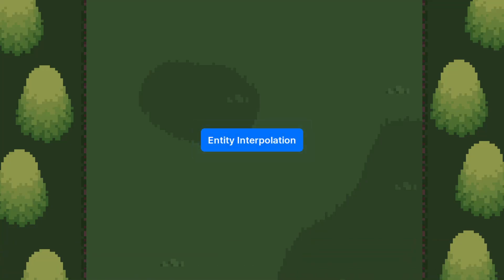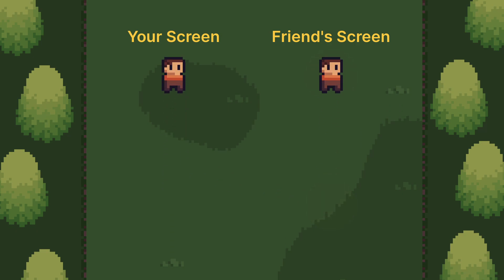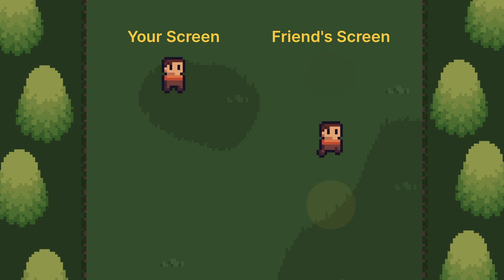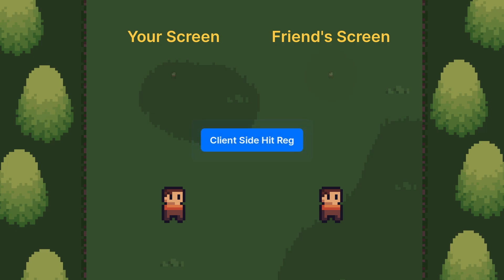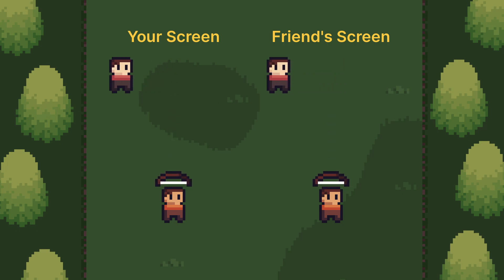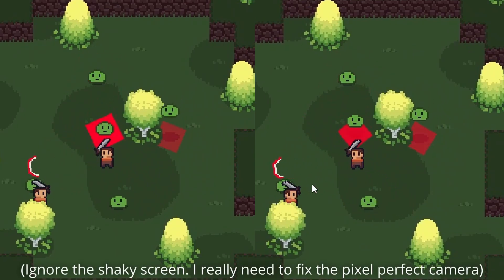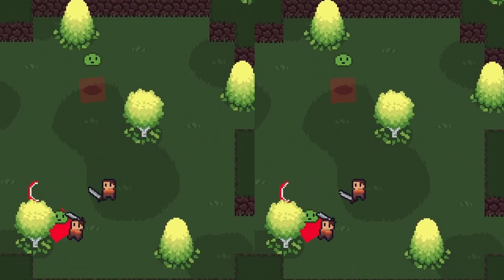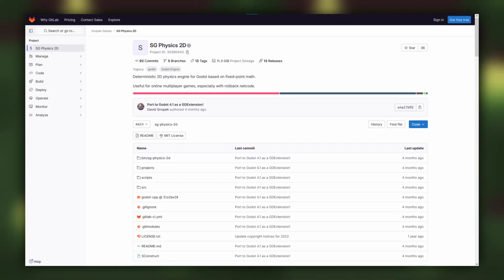How Games Do GOOD Multiplayer | Devlog 17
These past few months I've moved my game to Godot and completely reworked how my game handled multiplayer! This video's goal is to introduce you to a few different multiplayer concepts as well as showcase rollback netcode. This video is more technical, and I aim the next video to be a little less educational and more progress / entertainment. Hope you enjoy :D

Time Stamps:
00:00 Introduction
00:13 Entity Interpolation
00:52 Client Side Hit Registration
01:24 Rollback Netcode
02:03 Rollback Netcode In Action
02:14 Godot Tip!
02:22 Thank You :D